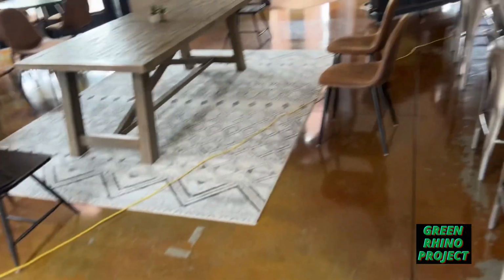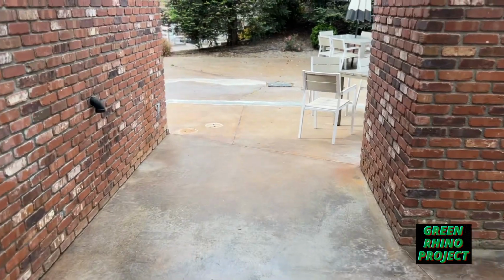Big Money Part-Time carpet cleaning business?